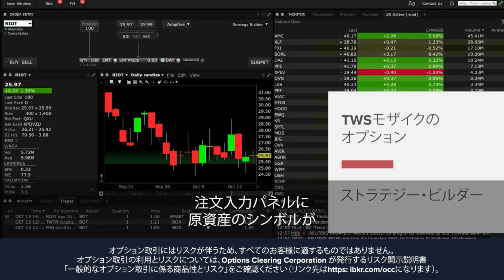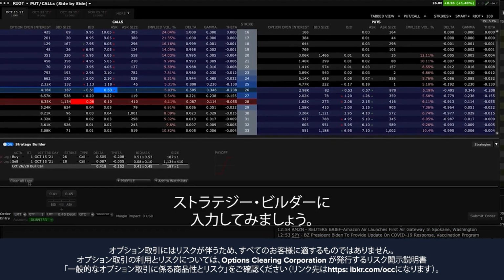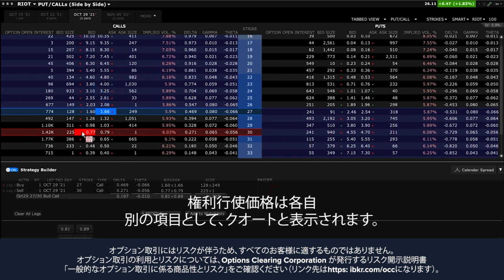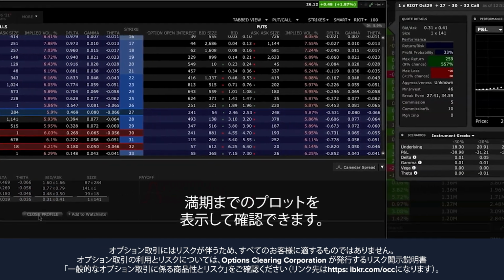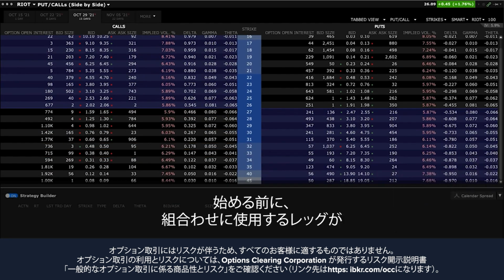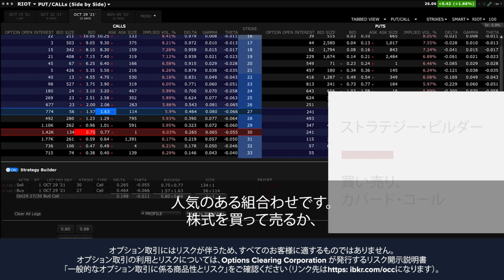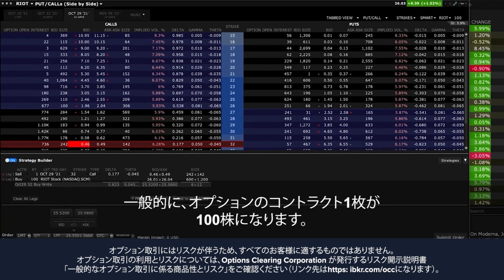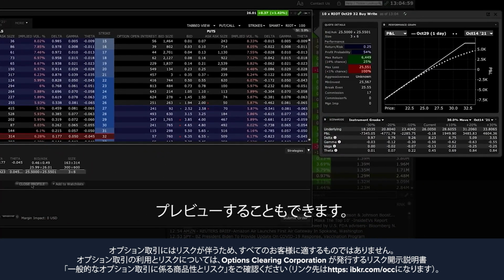003_レッスン – モザイクでストラテジービルダーを使う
ストラテジー・ビルダーの画面はオプション・チェーンのモニターに使用できますが、単純または複雑なコンボを組み立てる機能も持ち合わせています。買い売りからカバード・コールを含む、シンプルなオプション・コンボから複雑なものまで構築できます。内蔵されたリストの戦略から選択し、人気のあるコンボを素早く組み込み注文入力パネルに入力することができます。